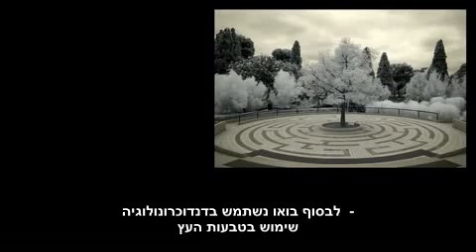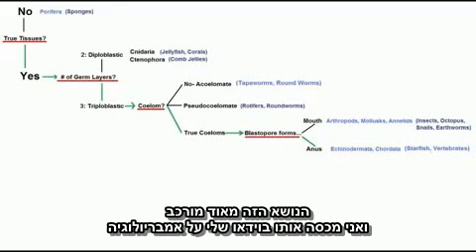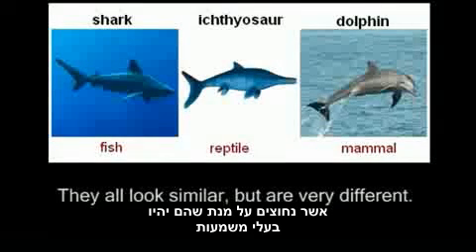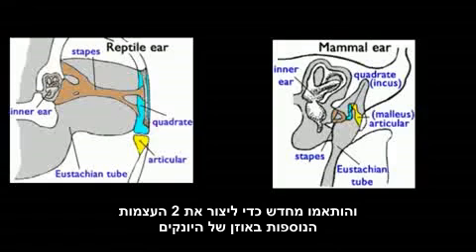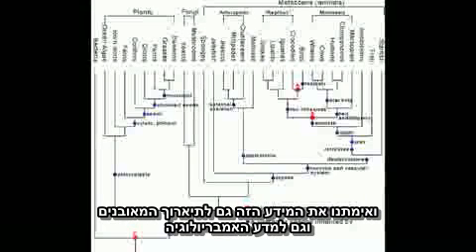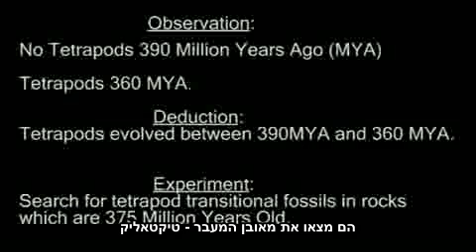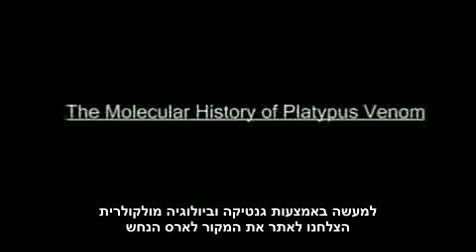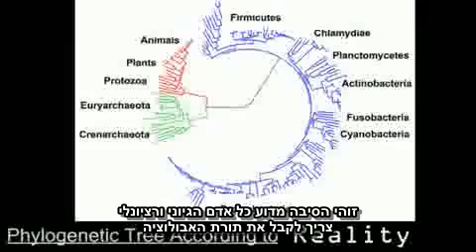מדוע כל המדענים תומכים בתורת האבולוציה?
אבולוציה או בריאתנות?
סרטון מתורגם אשר מסביר מדוע ע"י שיטות שונות אשר אינן תלויות זו בזו בביולוגיה מוכיחות את אמיתיות תורת האבולוציה.
ההתחלה קצת טכנית אבל מומלץ לצפות עד הסוף.